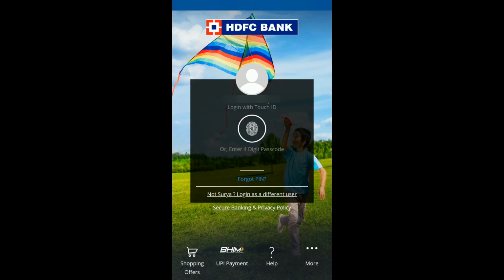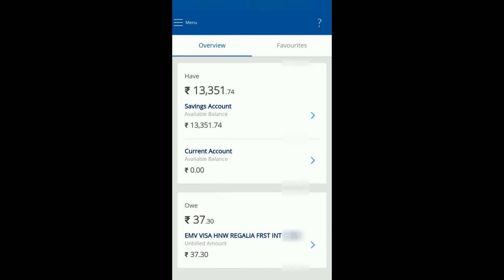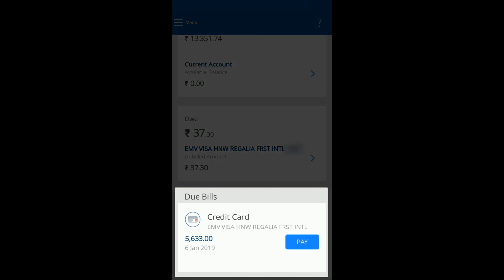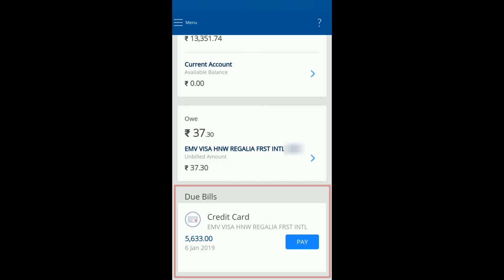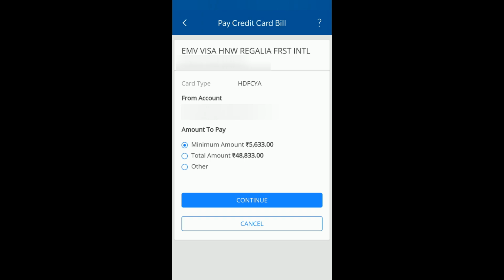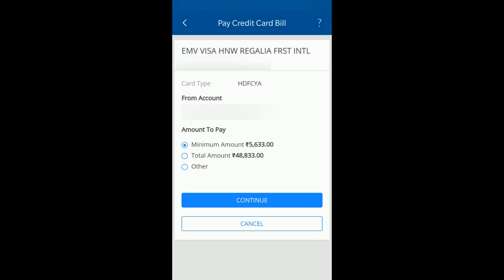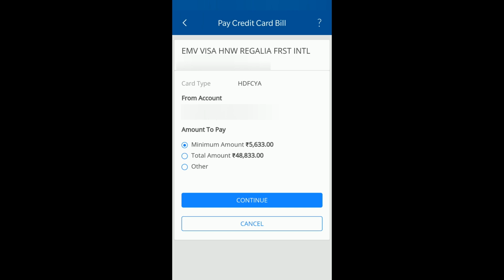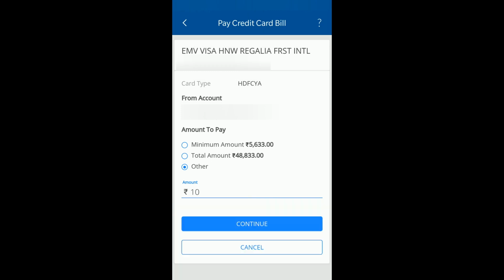How to pay HDFC credit card bill using New HDFC mobile app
This Video is about how to pay HDFC credit card bill using the new HDFC mobile app through your phone easily.